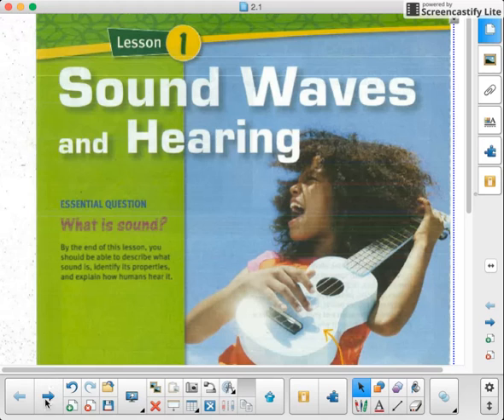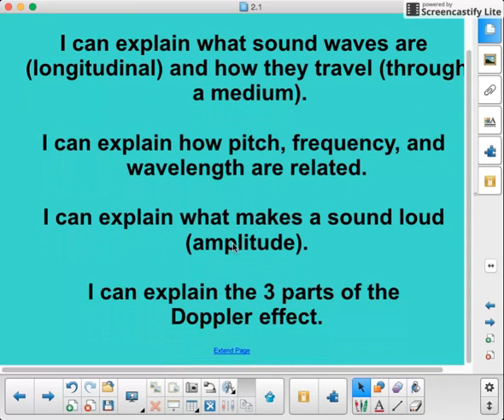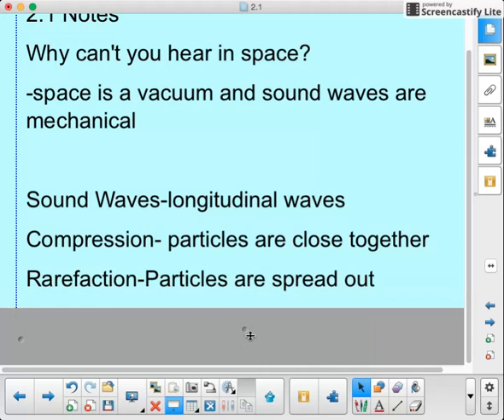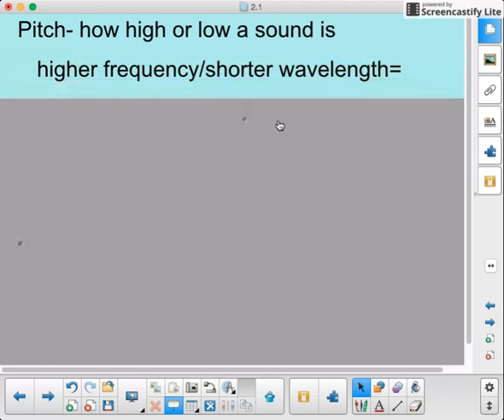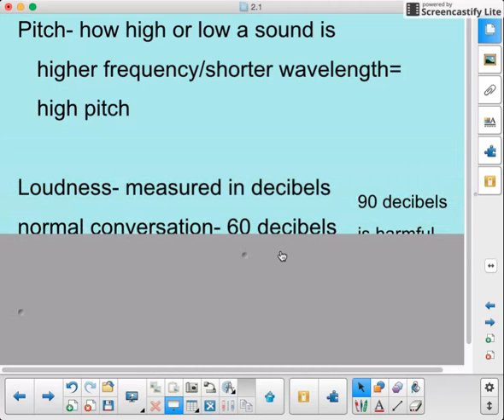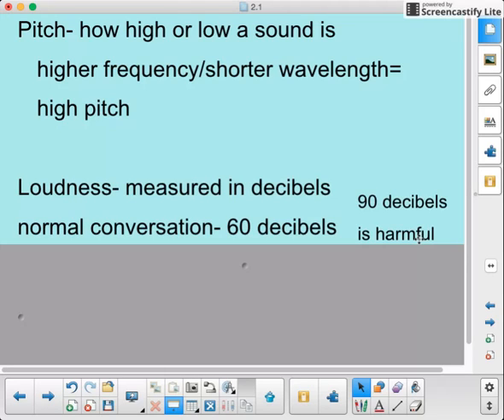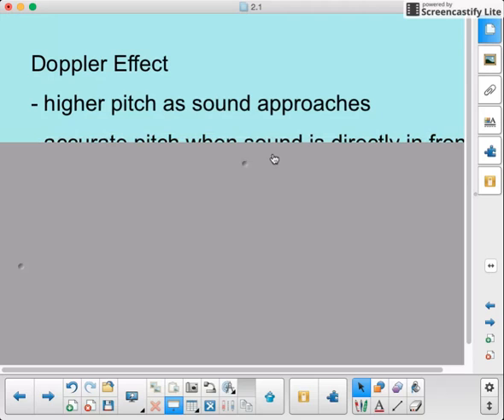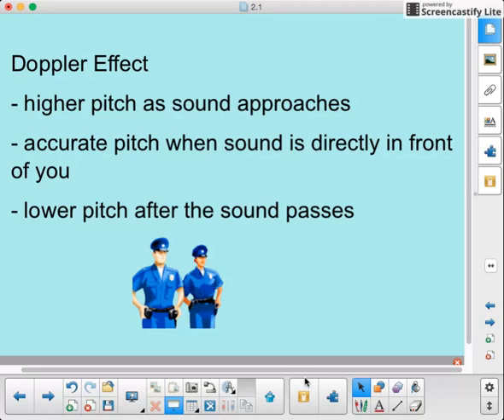J Unit 2 Lesson 1: Sound